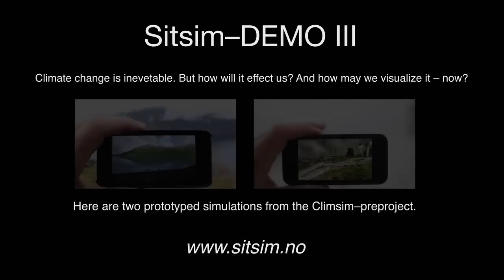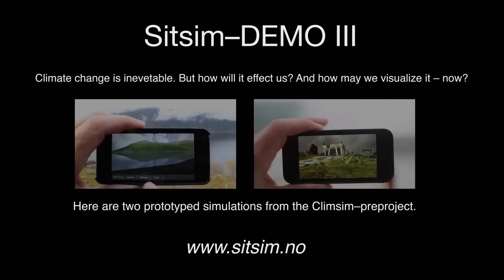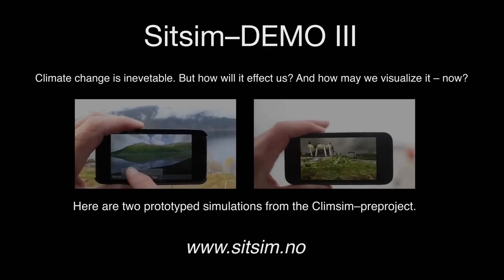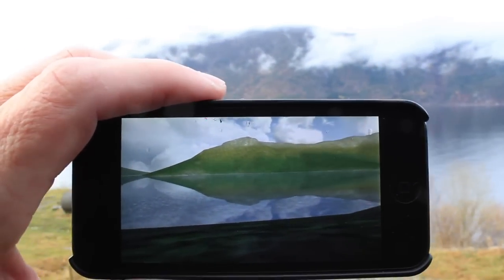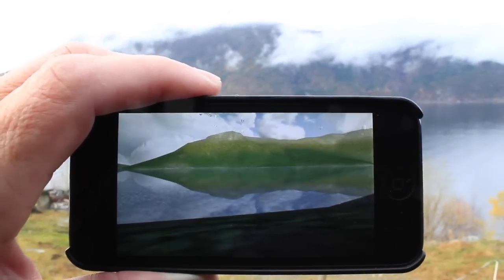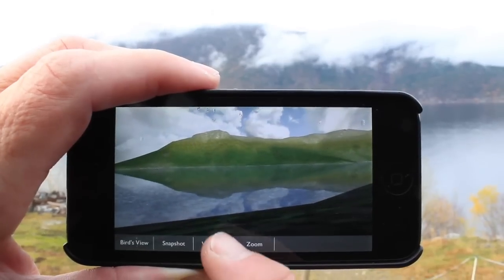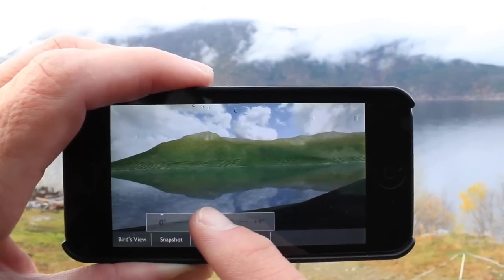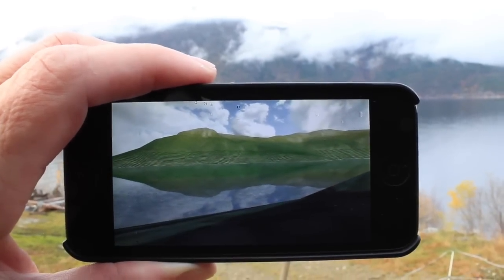ClimSim - Sitsim DEMO III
Demo of two sitsim prototypes on climate change. From the ClimSim--preproject funded by the Norwegian Research Council, Oslo Innovtion Centre, Oslo School of Architecture and Design and Dept. of Media & Communication, University of Oslo.